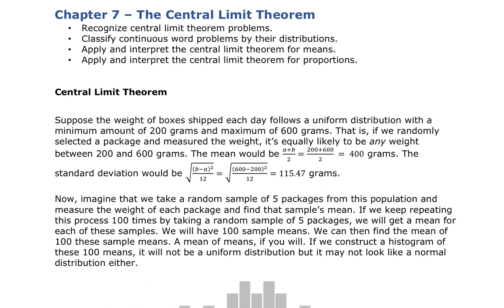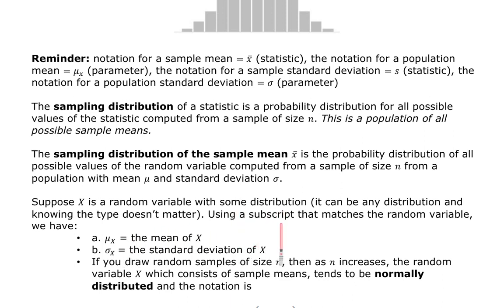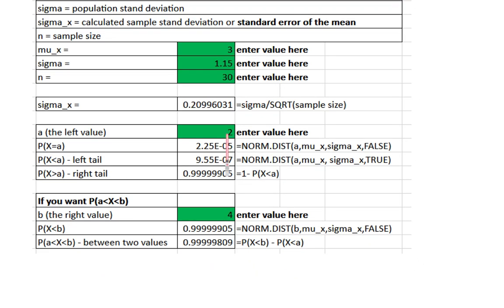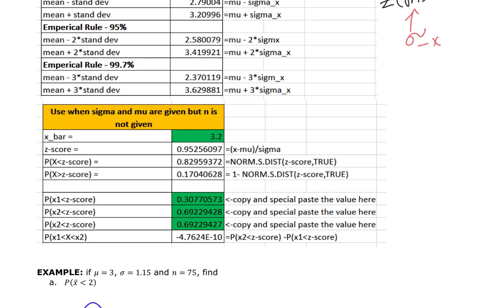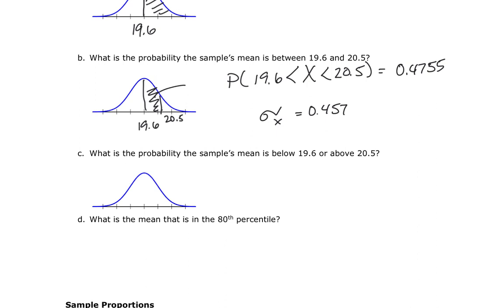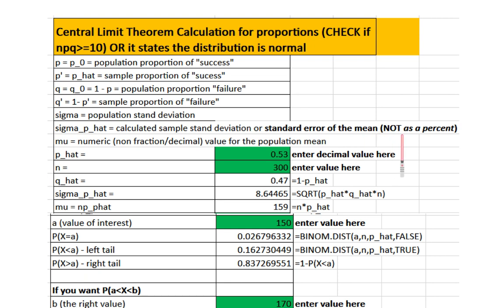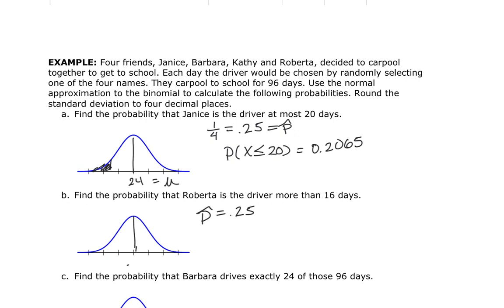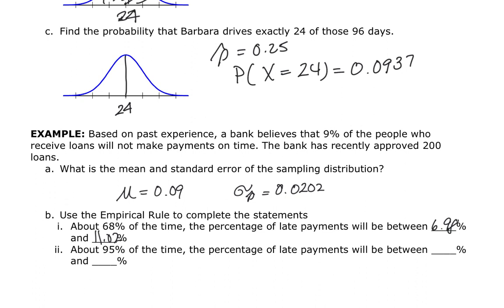MATH&146 - Chapter 7 The Central Limit Theorem